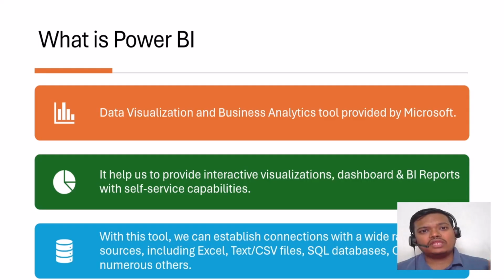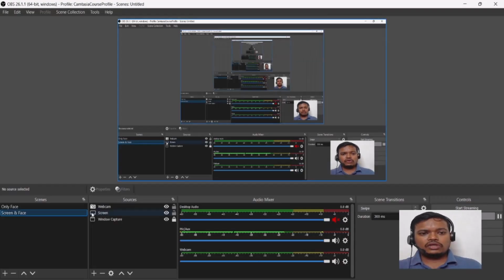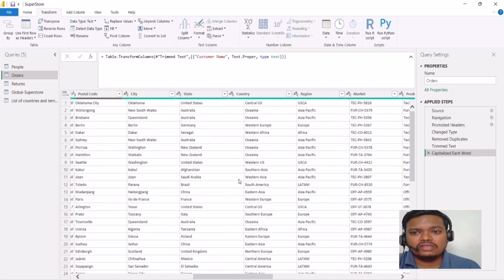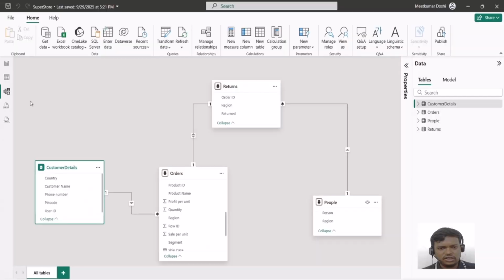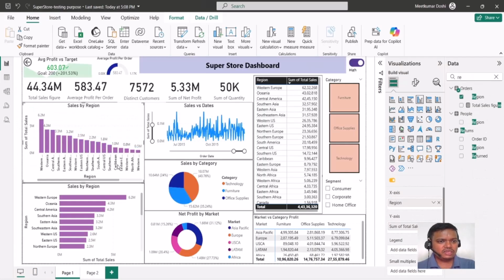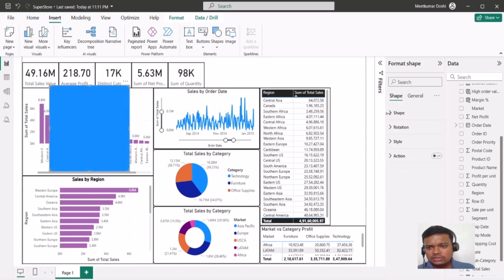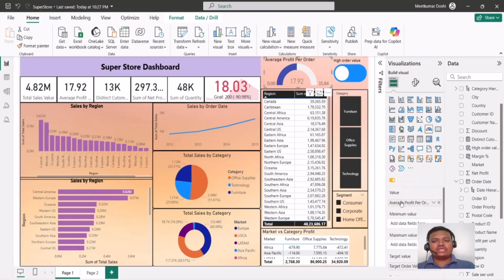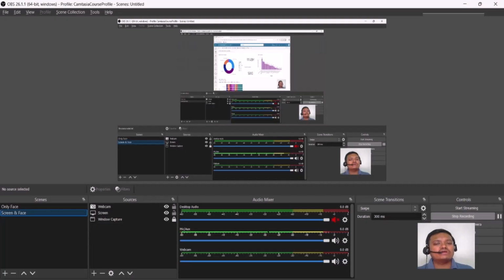POWER BI complete guide, Master in 2 hr, Meet Doshi, dashboard, data analysis, DAX query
Full Course POWER BI, Full tutorial, Learn in 2 hr, by Meet Doshi

You will understand about -
1. Data Import,
2. Dashboard prepare,
3. Data cleansing,
4. Data analysis,
5. DAX query
6. Power Query
7. etc. etc.

Best Videos -